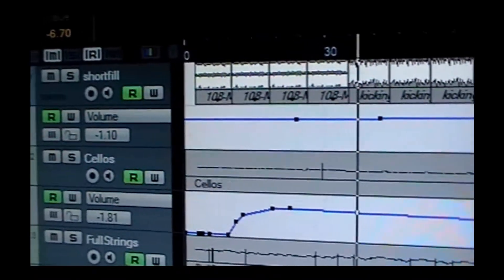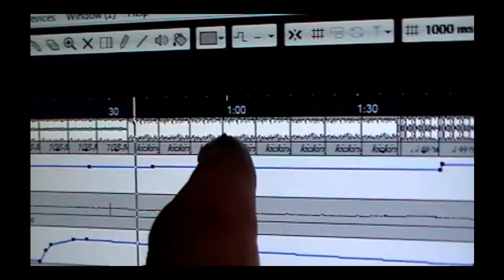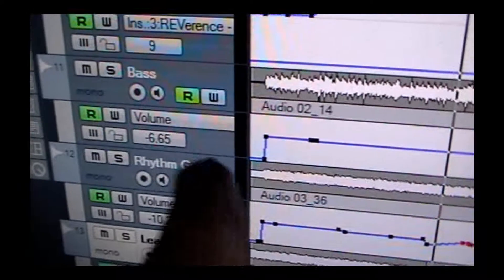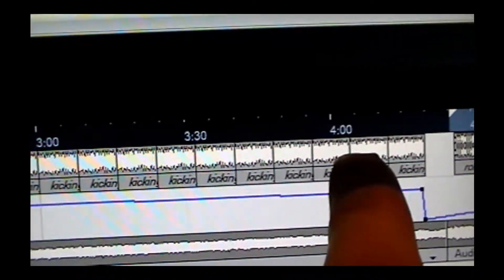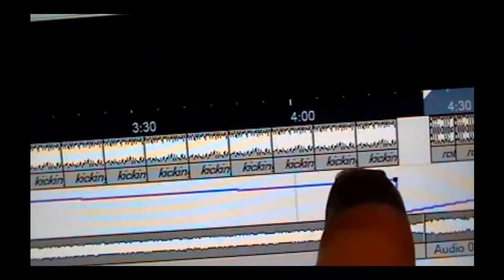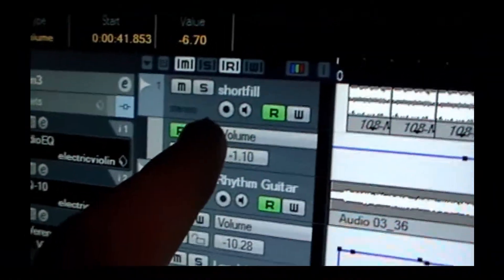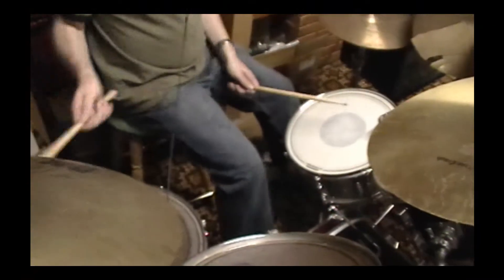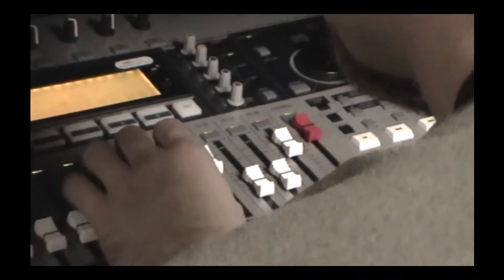Recording An Album - Home Studio With Cubase 5 - Part 2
Using affordable equipment and Cubase 5, you can record an album at home or in your jam space. Live recordings, isolated tracks and VST instruments are covered in this series of tutorials. This is just the introduction.

This tutorial session covers the recording of our band's first album. We're making all the mistakes and showing how we corrected our problems in this series.

If you think you have all the answers, you're probably wrong. Why does your rhythm guitar sound different in track 3 but it sounds the same in all your other tracks? Yeah, we'll cover that shit.

Believe me. If we can pull off an album. YOU can. :)